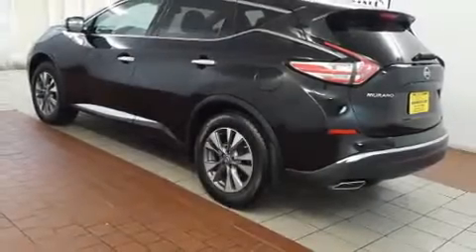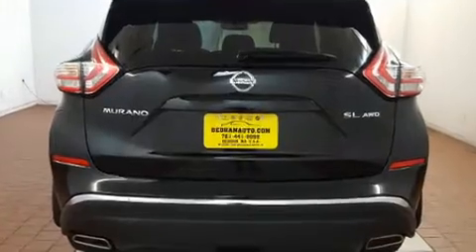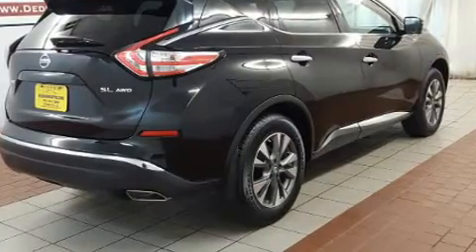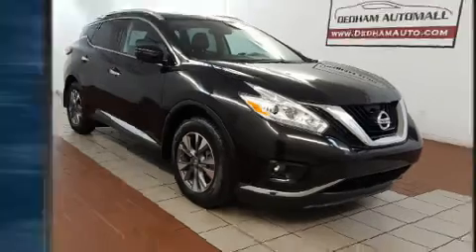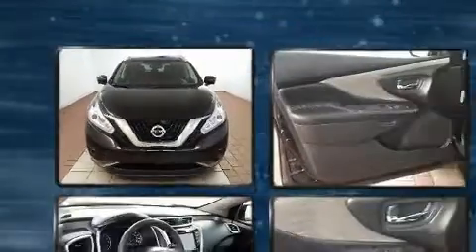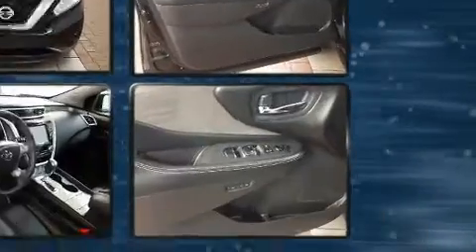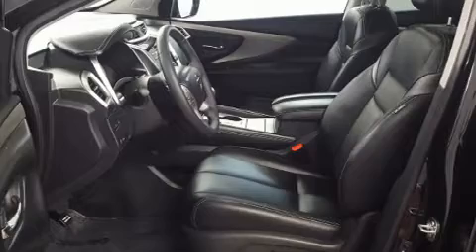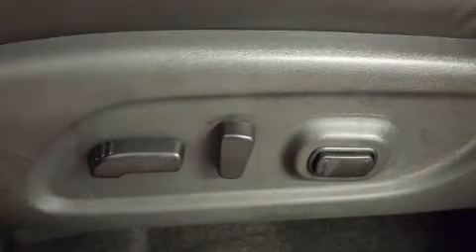2017 Nissan Murano in Dedham, MA 02026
Load your family into the 2017 Nissan Murano. With less than 4,000 miles on the odometer, this 4 door sport utility vehicle prioritizes comfort, safety and convenience. Under the hood you'll find a 6 cylinder engine with more than 250 horsepower, and for added security, dynamic Stability Control supplements the drivetrain. Nissan infused the interior with top shelf amenities, such as: front and rear reading lights, variably intermittent wipers, a trip computer, fully automatic headlights, turn signal indicator mirrors, cruise control, and air conditioning. You and your passengers will enjoy the stereo system, which includes a CD player with MP3 capability, steering wheel mounted audio controls, and 6 speakers, providing excellent sound throughout the cabin. Nissan also prioritized safety and security by including: dual front impact airbags, front side impact airbags, traction control, brake assist, anti-whiplash front head restraints, a security system, and 4 wheel disc brakes with ABS. When road conditions become unpredictable, rely on all wheel drive to maintain outstanding control. You will have a pleasant shopping experience that is fun, informative, and never high pressured. Stop by our dealership or give us a call for more information.